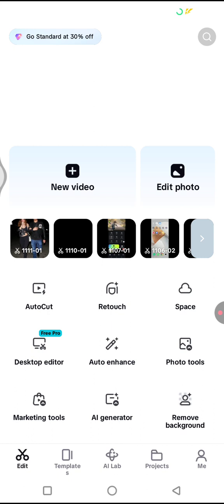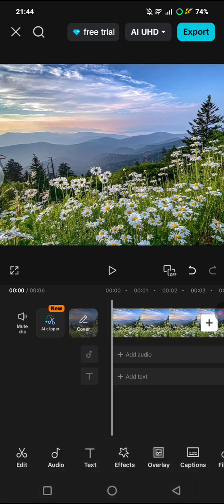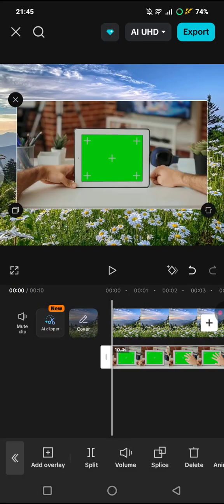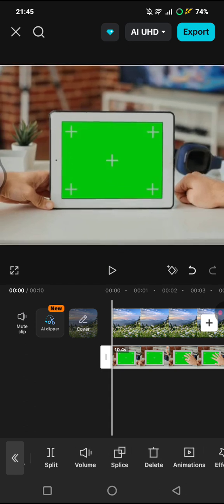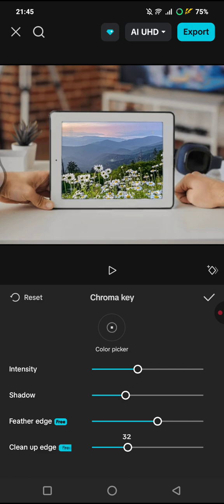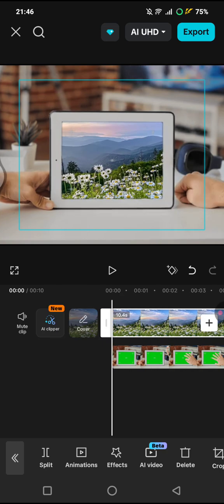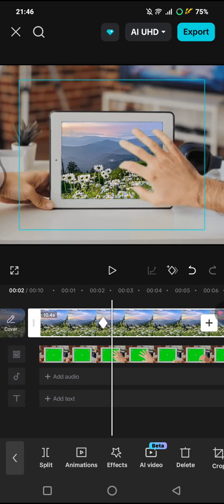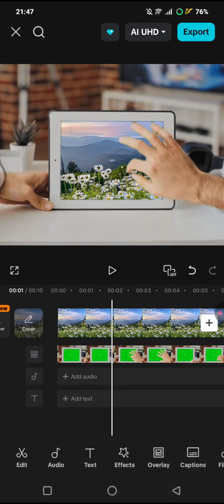Easy Green Screen Trick - How to Add a Picture into Green Screen in CapCut (Step-by-Step Tutorial)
Learn the simplest way to insert a picture, logo, or photo into green screen footage using CapCut! 🎬 Perfect for beginners who want professional-looking edits in minutes.

🖼️ Add your image and green screen easily
🎨 Use Chroma Key to remove background
✨ Adjust shadow, intensity, and feather for clean results
🎥 Create smooth zoom-in effects for dynamic edits
💚 Make your CapCut videos stand out fast!